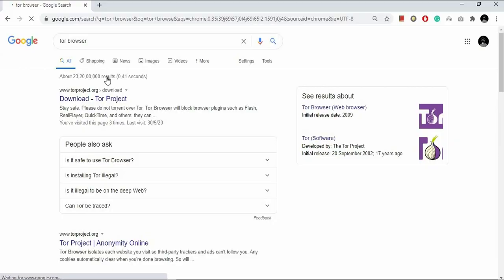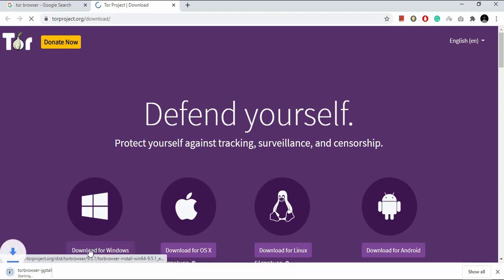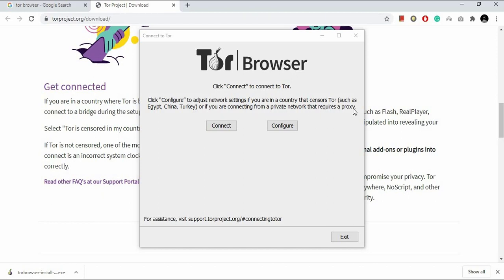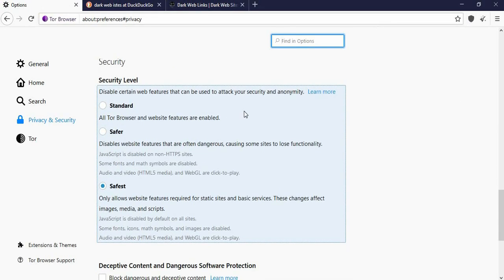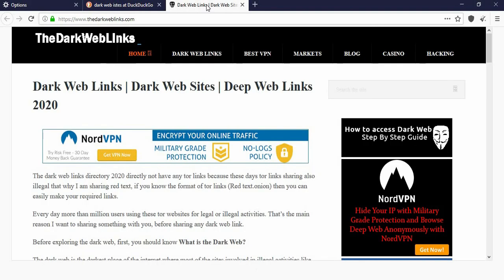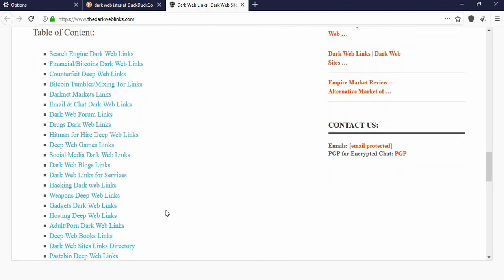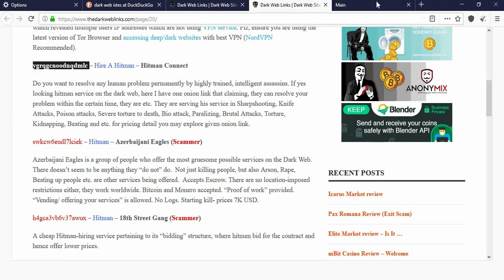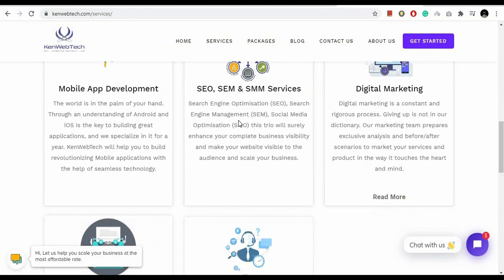HOW TO SETUP TOR AND ACCESS DARK WEB (TUTORIAL)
Welcome to KenWeb Technologies,

In this video, I will be explaining how you can access Dark Web and visit any website.